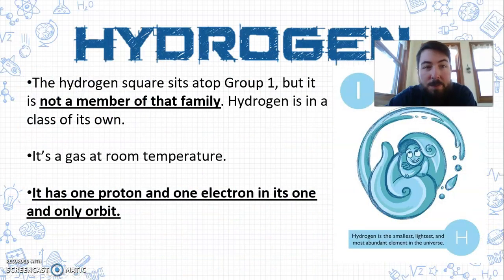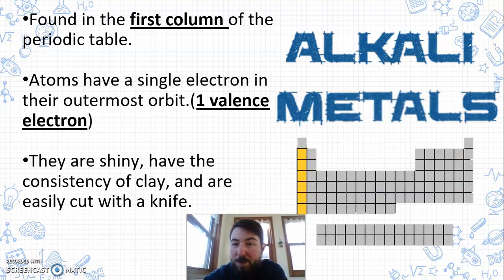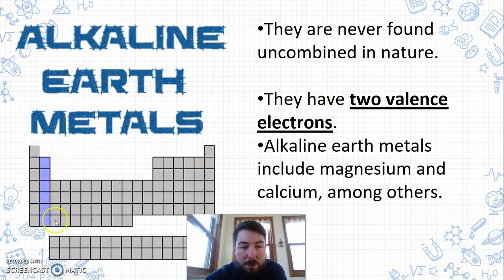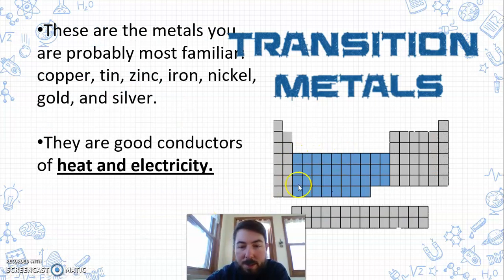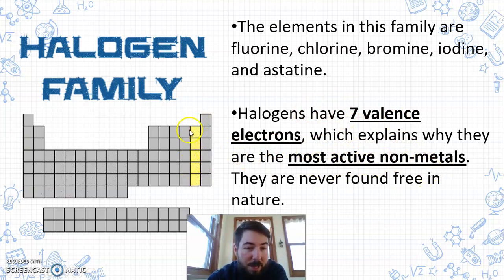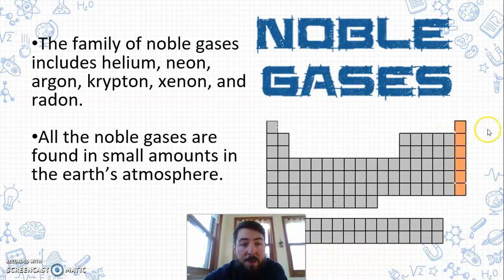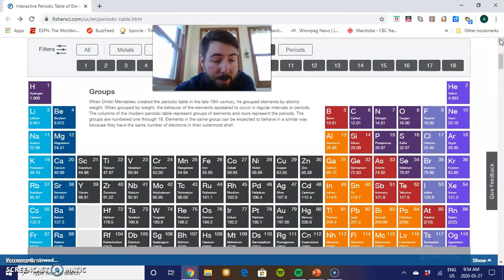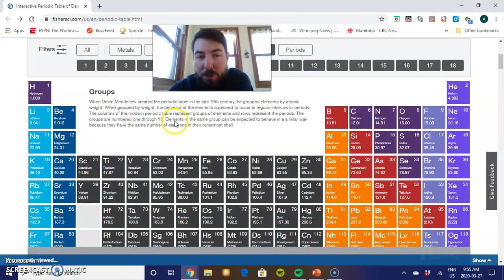Families of the Periodic Table - March 27, 2020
Hey everyone! This video is about the families of the periodic table and their similar characteristics!